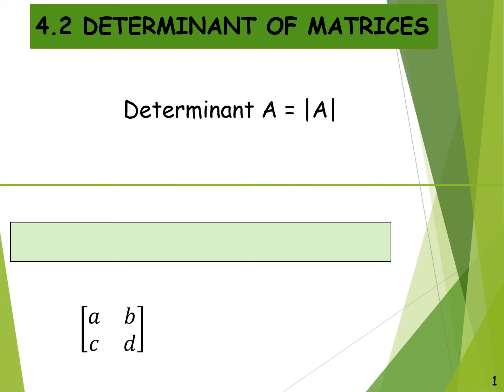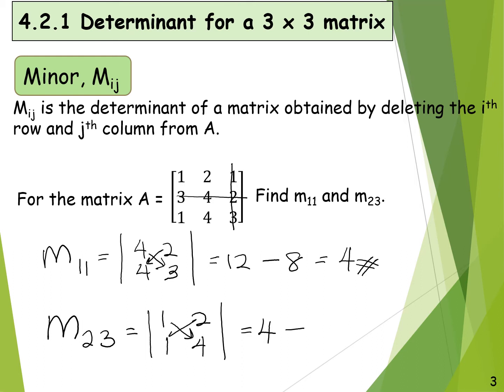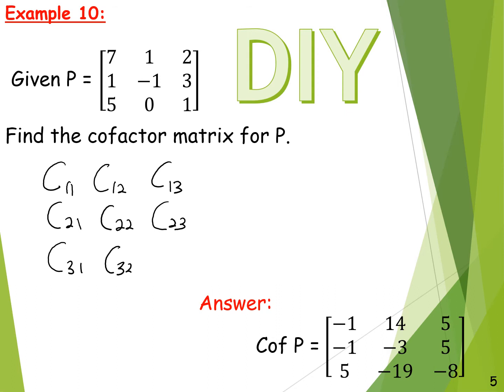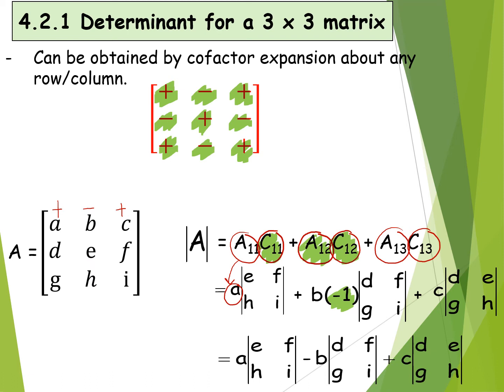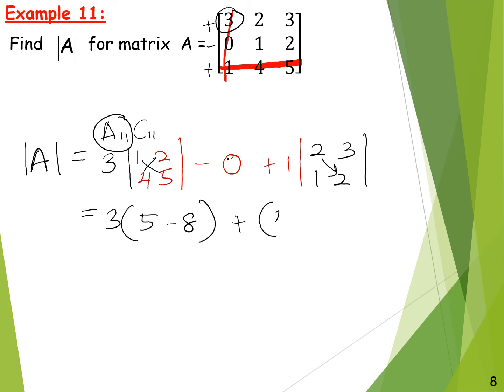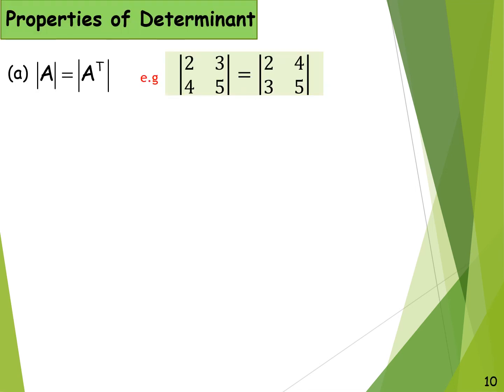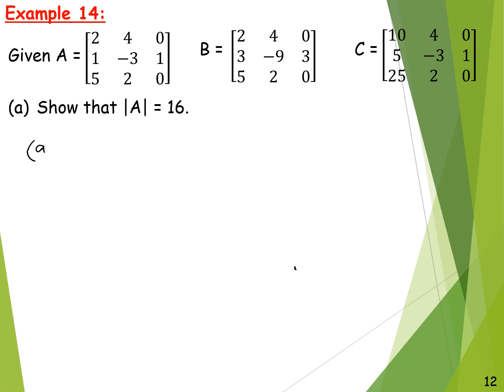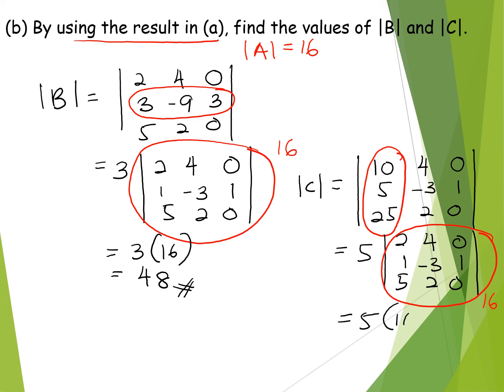AM015 SUBTOPIC 4.2: DETERMINANT OF MATRICES